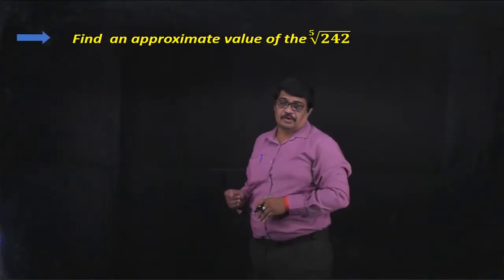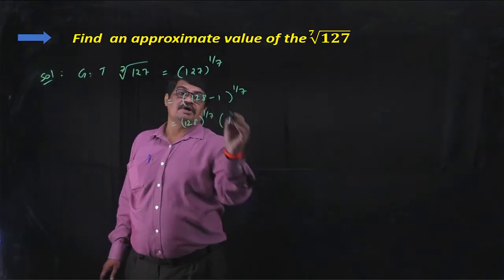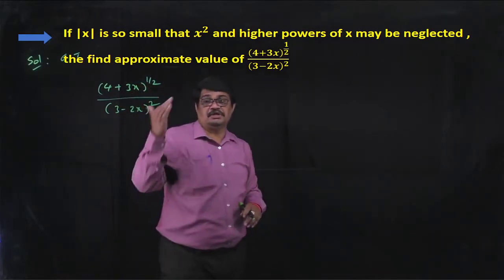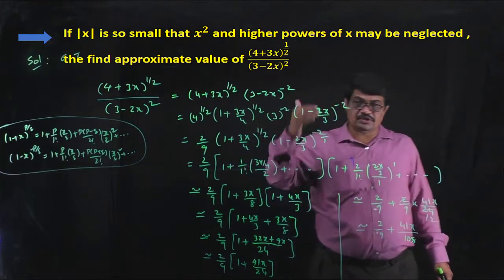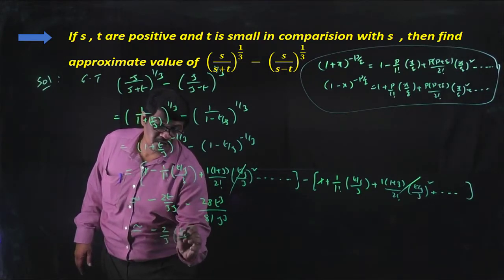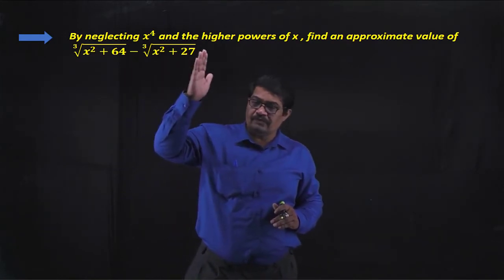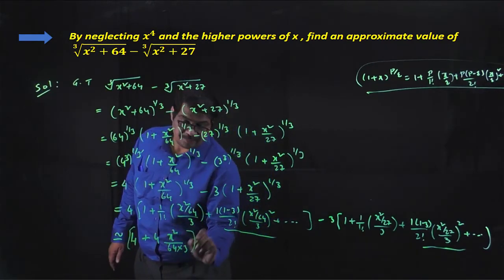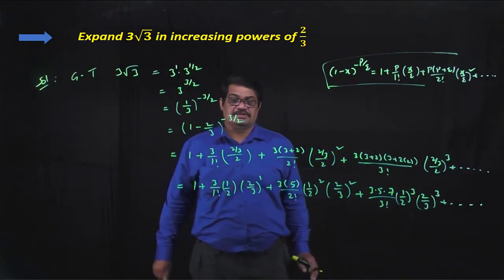BINOMIAL THEOREM 14 by JALADI